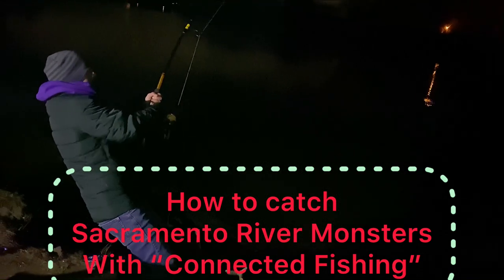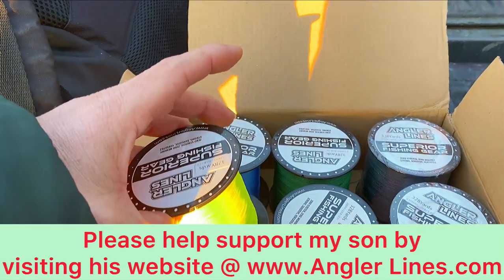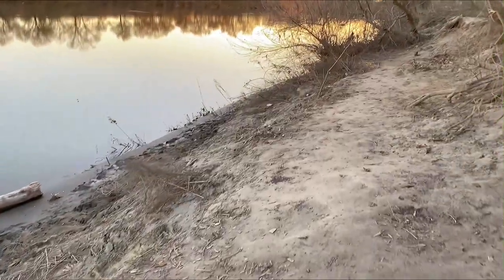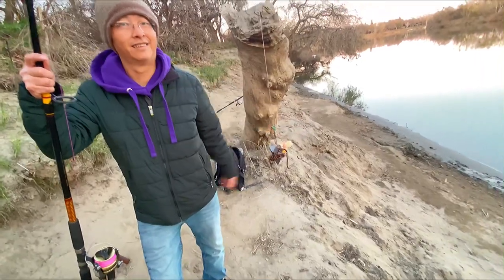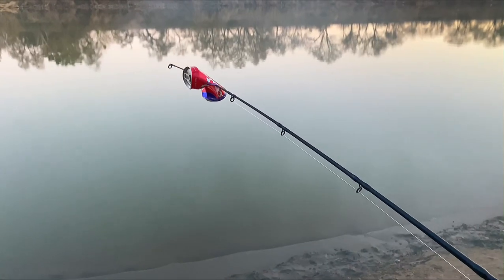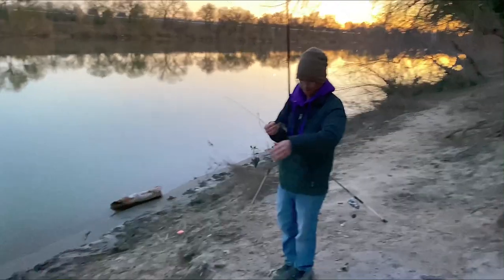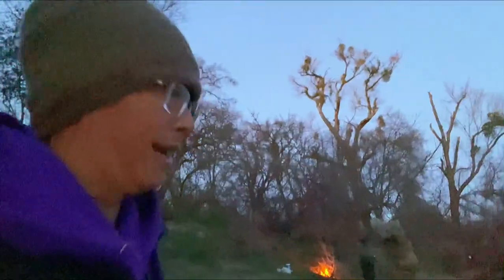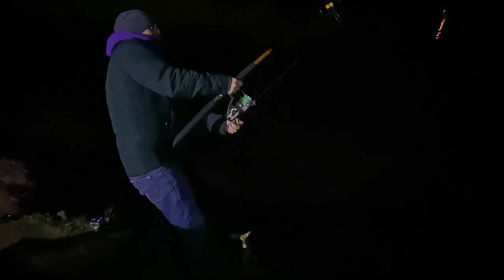Sacramento River monster Oversized 7ft Sturgeon 2023 How to and more tips…….